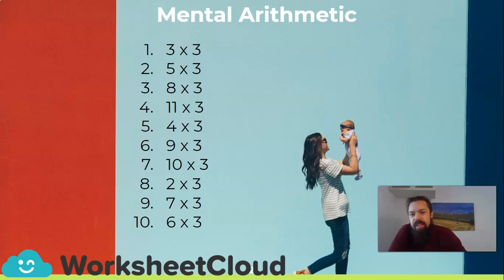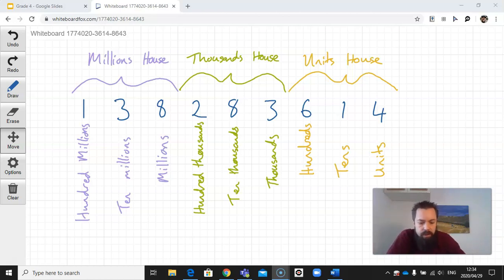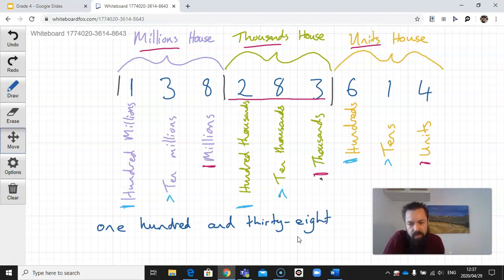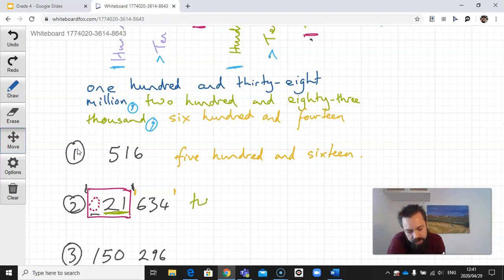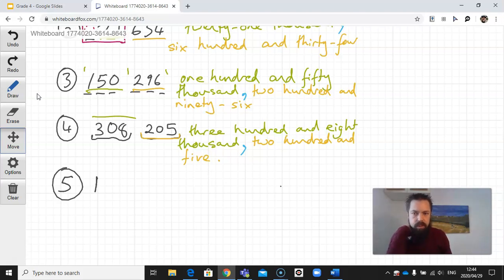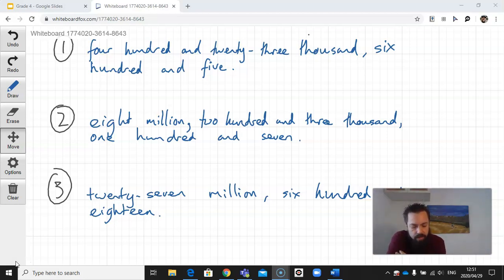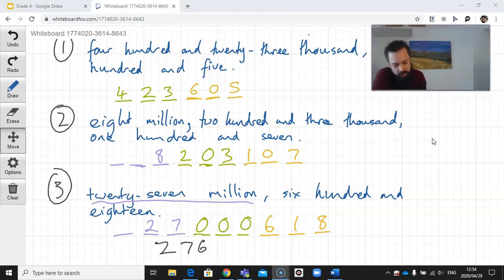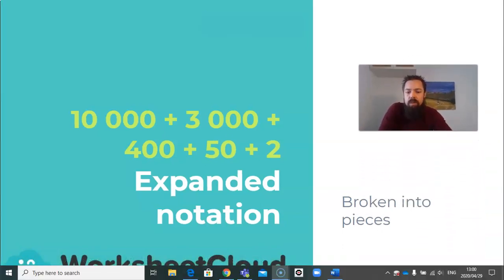Grade 4 - Mathematics - Different Ways of Expressing Numbers / WorksheetCloud Video Lesson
In this Grade 4 Mathematics video lesson we will be teaching you about Different Ways of Expressing Numbers.